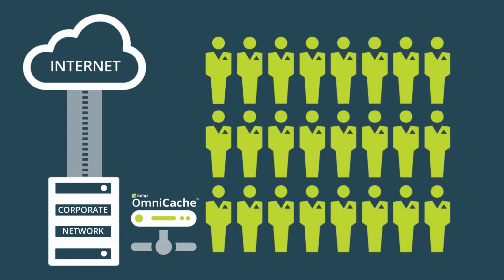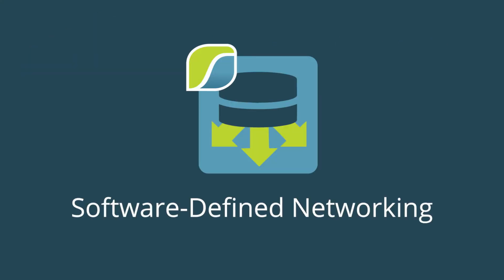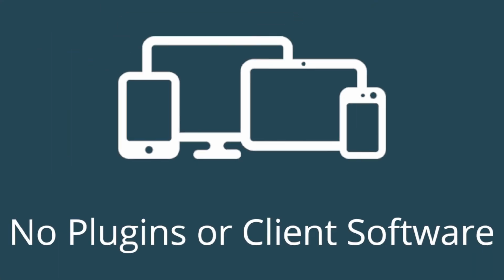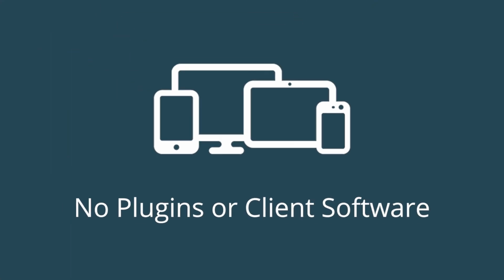Ramp AltitudeCDN Omnicache Overview